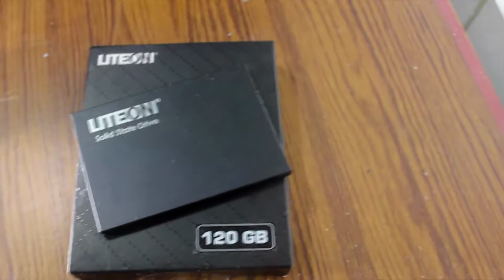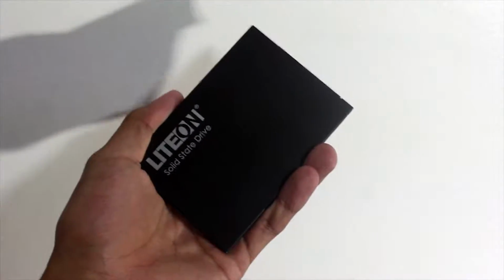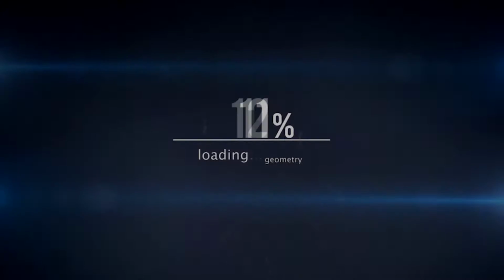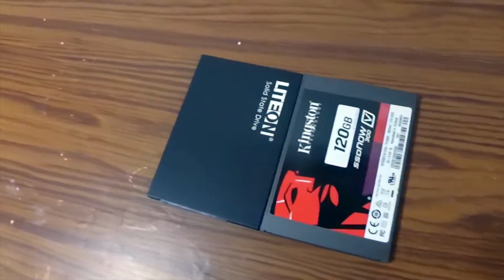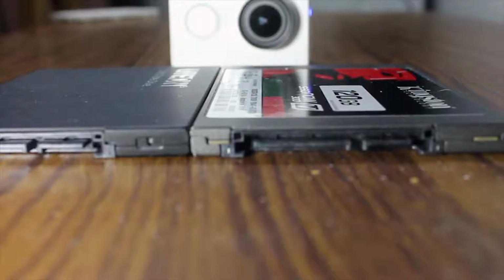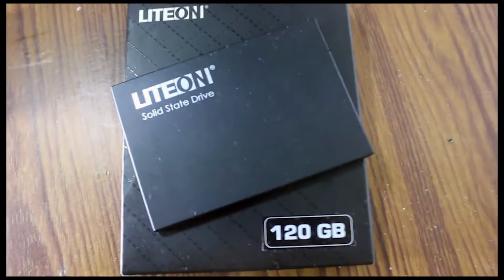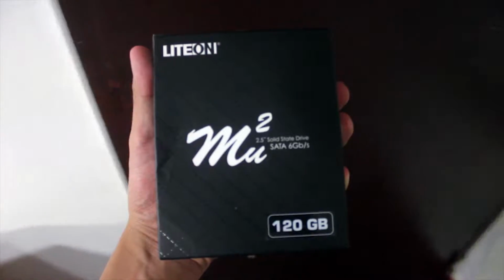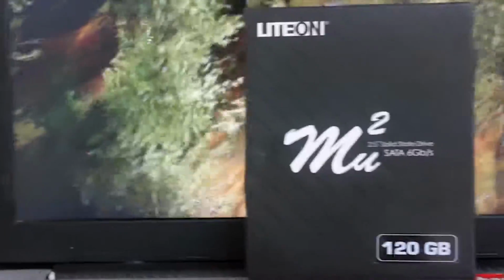Tech Under PHP 2500 or under $50 Liteon Mu2 120GB SSD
In this episode we will take a look at the liteon mu2 120gb if this SSD will be a great price to performance?

My setups
Sony bravia 24"
backup system
Lenovo G480
Intel pentium 2020m
6gb ram DDR3
Intel HD (ivy bridge)
500gb HGST@5400rpm
Last gaming laptop(entry level)
Lenovo flex 14
intel core i5 4200u
4gb ddr3l
500gb Seagate @5400rpm
1366*768 touchscreen display
intel HD4400
Nvidia 720M 2GB vram

Asus F550CC
Intel core i5 3337U
20gb ram
240 gb HyperX with 1tb WD
768p toych display
intel hd 4000/
Nvidia 720m

Msi Ge62 Apache pro
I7 6700HQ
intel hd 520
15.6'' FHD anti-glare
Nvidia gtx 960M
32gb Gskill
2x 240 kingston m.2 Sata SSD
1tb Wd hard drive
CD-R king DA Gaming keyboard Logitech wireless mouse

Cooling pads
Techcool
CD-R King